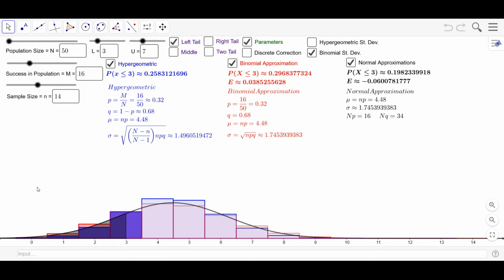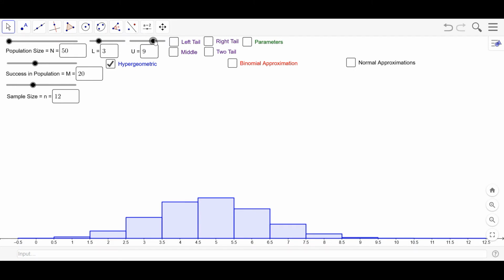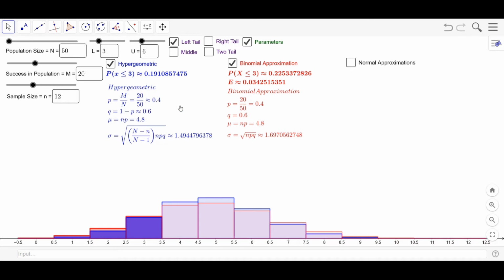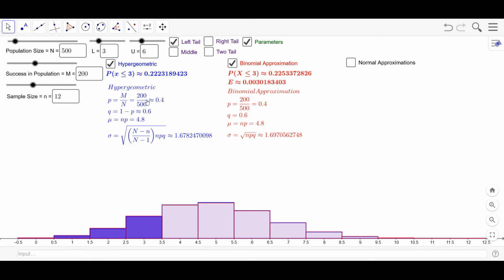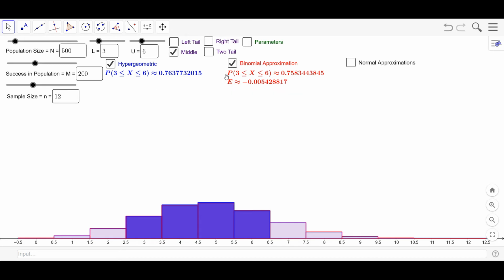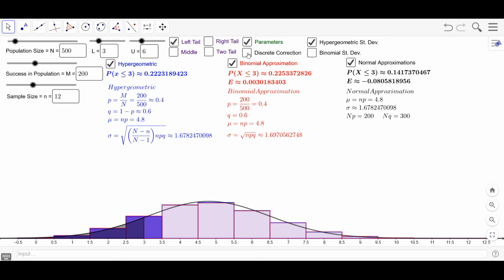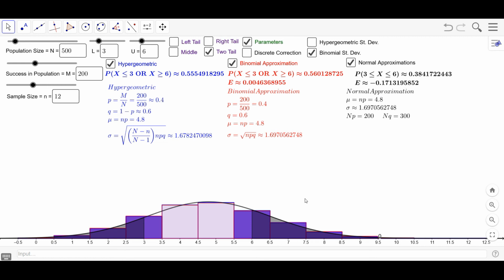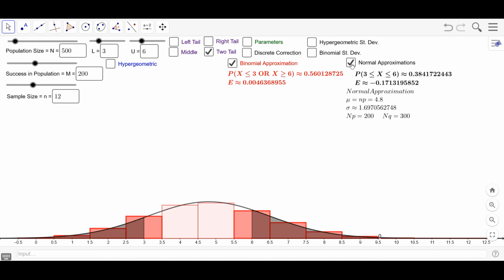Statistics 4.7.4.2 Approximating Hypergeometric with Binomial and Normal Distributions in GeoGebra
We show how to use a GeoGebra activity that Dr. Jackson created, to examine approximating Hypergeometric probabilities with probabilities taken from Binomial and Normal Distributions.